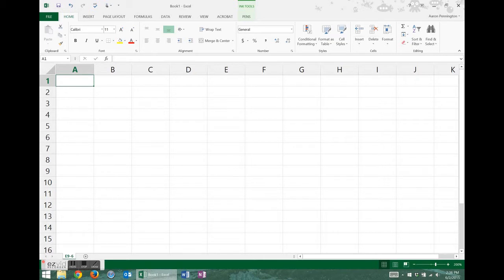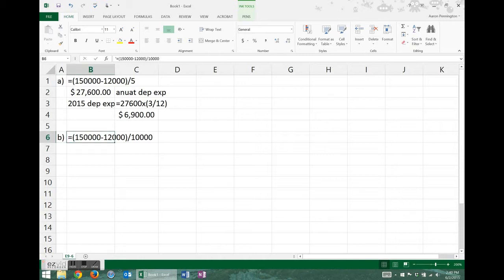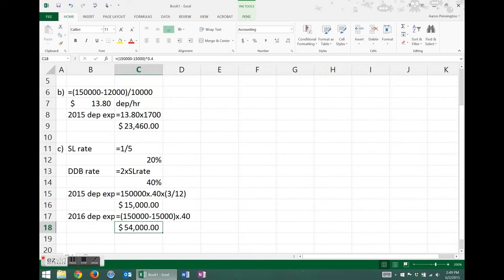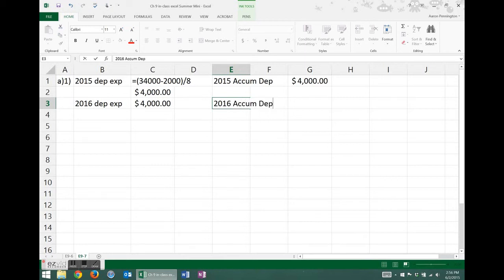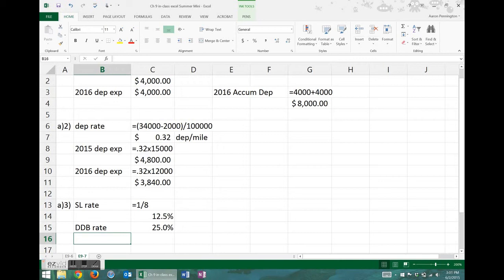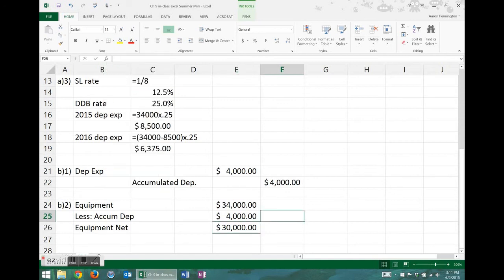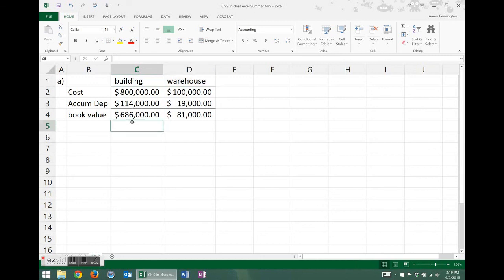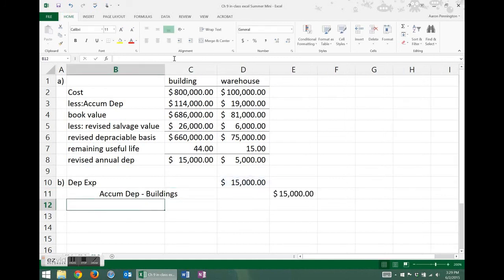Ch 9 Plant, Property & Equipment pt 2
Lecture on PPE